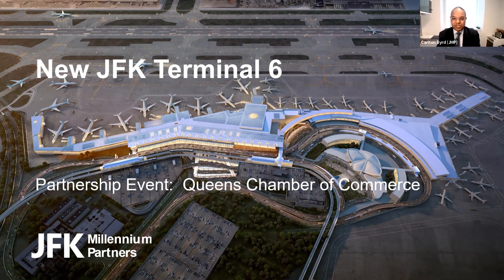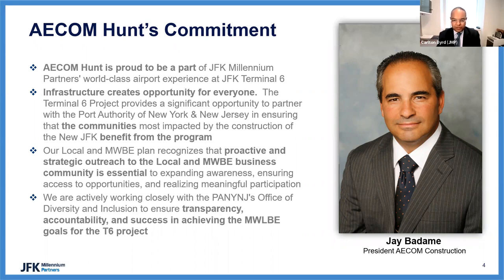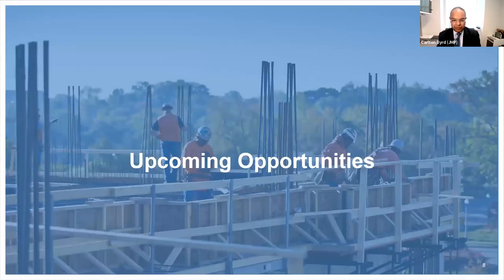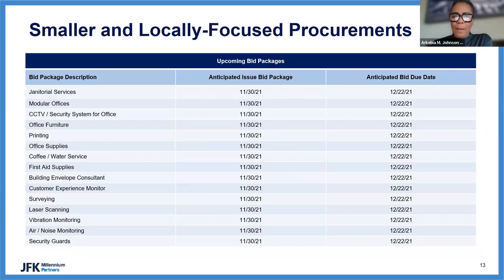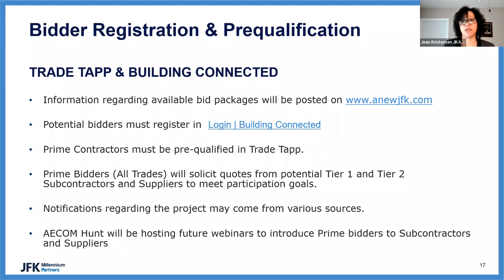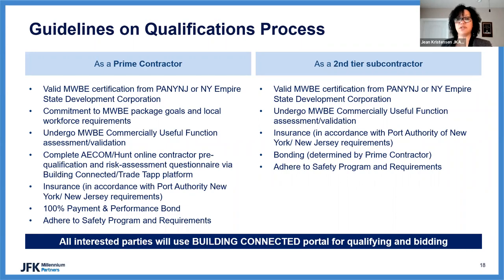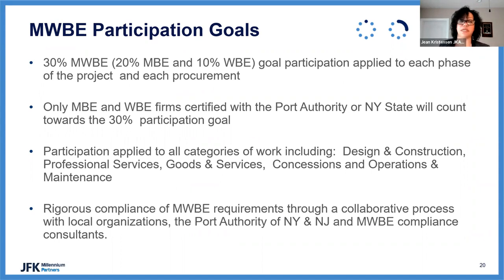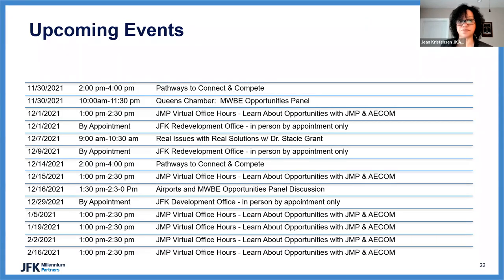Building our Future Together November 30th Webinar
Learn about the $500 million in bid packages to be released in November and December with more opportunities to come in 2022 and 2023.
Are you a minority or woman-owned business owner who is eager to work on big projects and play with the elite in airport industry, construction, real estate and more?
JFK Millennium Partners (JMP) is the development partner for the new Terminal 6 redevelopment project at JFK International Airport. Our team is composed of Vantage Airport Group, American Triple I (ATI), and RXR Realty. We are excited to be working with the Port Authority of New York and New Jersey to build and manage a state-of-the-art new international terminal that will anchor the north side of the airport and help transform JFK into a modern, 21st century airport